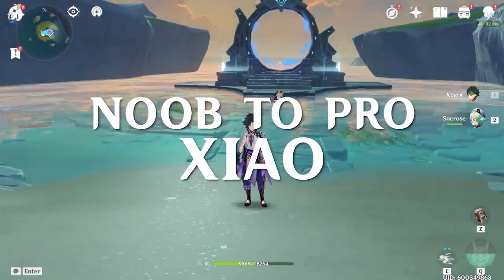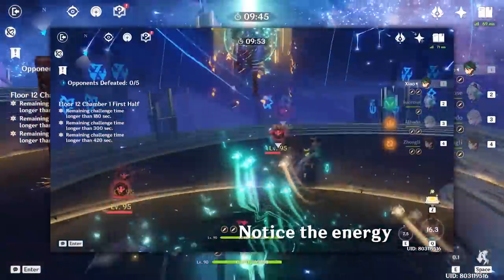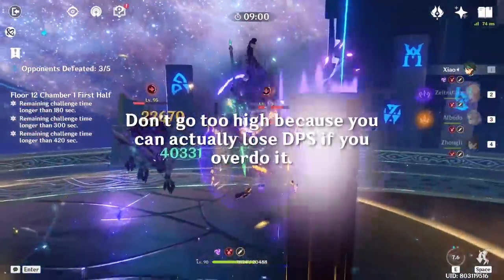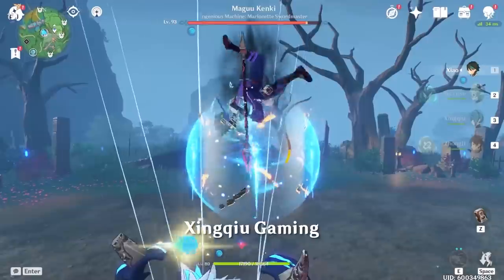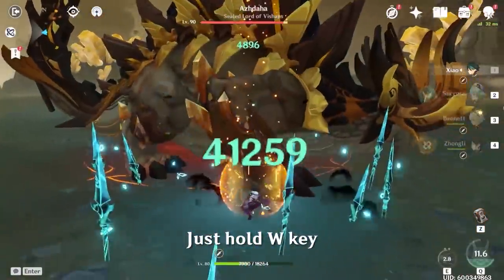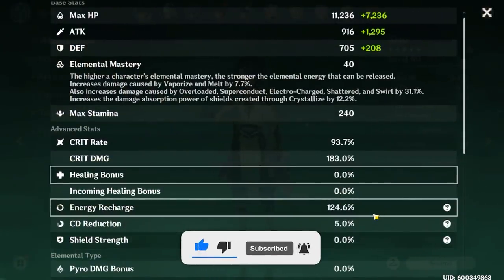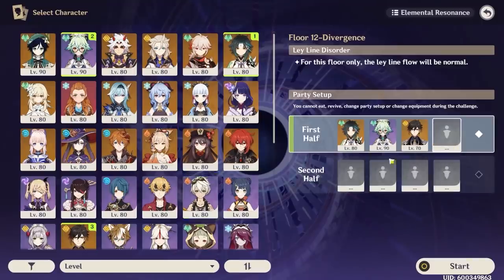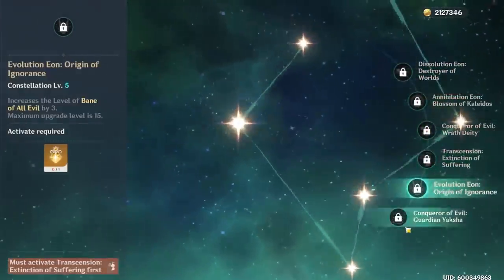Noob to PRO Xiao Guide! ADVANCE technique, build and teamcomp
⬇️ expand me ⬇️
in today NOOB TO PRO xiao guide, we are going to teach you how to play xiao
think he was just jump and plunge? think again

TS:
00:00 intro

00:34 basic

01:36 low plunge vs high plunge

02:06 hitting from side

02:22 using geo construct

02:34 mid air E
02:48 normal attacking
03:00 xingqiu

03:16 JET
03:37 collusion plunge
04:11 JET + collusion plunge
04:26 artifact
05:13 team comp

06:18 constellation trick
07:06 outro